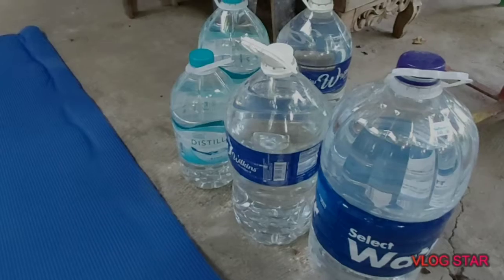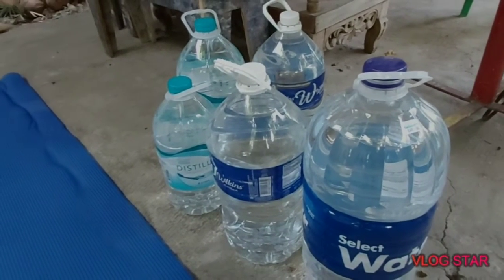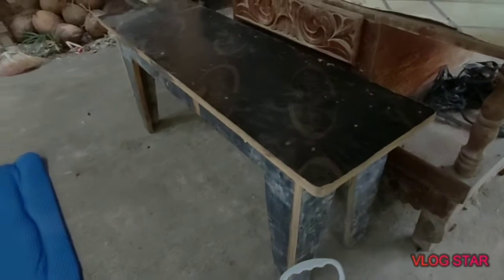choisFitness Home workout using Water bottles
Sharing to everyone my simple workout using some water bottles. Unleash your creativity and have fun with some exercises that you can do at home.

IDK what happened with the audio after exporting the file🙄

Follow the exercise sequence for a full body workout. 3-4sets, 2minutes rest per set, 3minutes rest after each exercise.

More workout videos? Comment or message me😉*